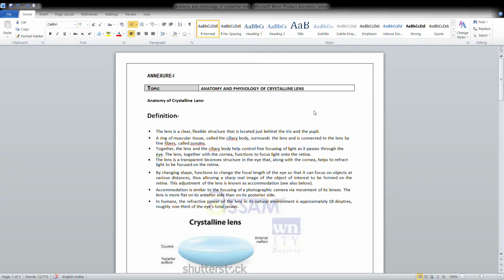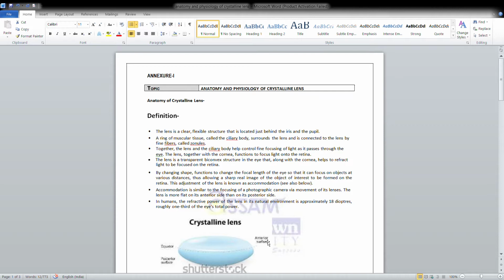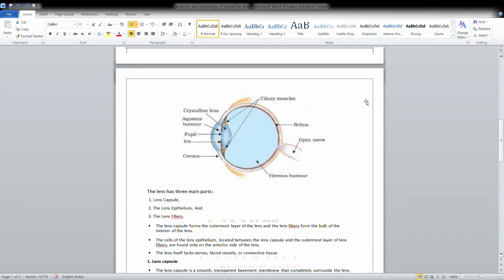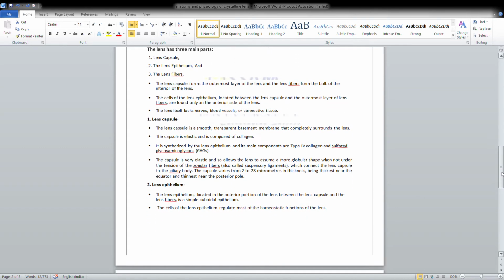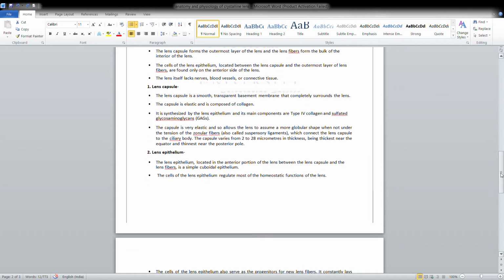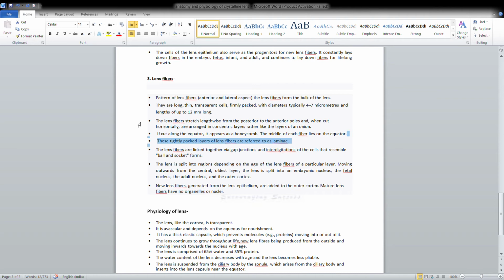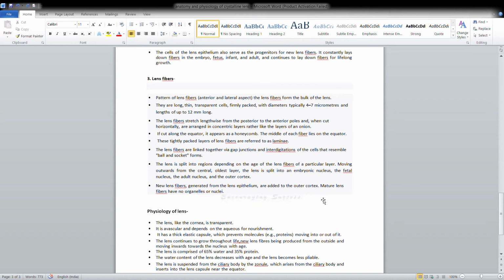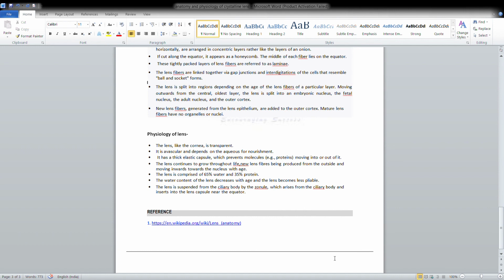Anatomy and Physiology of crystalline lens by Smita das